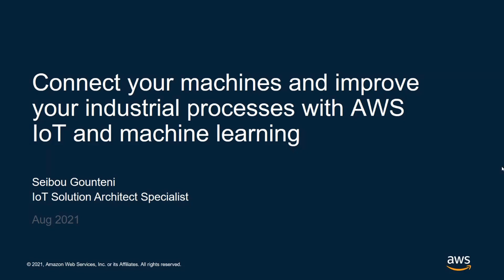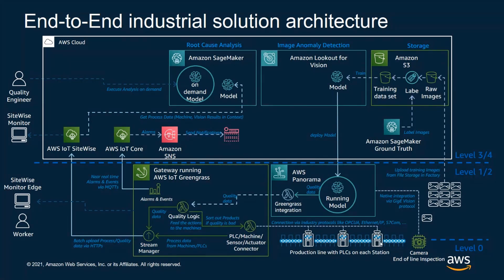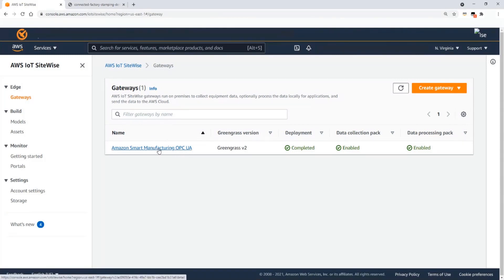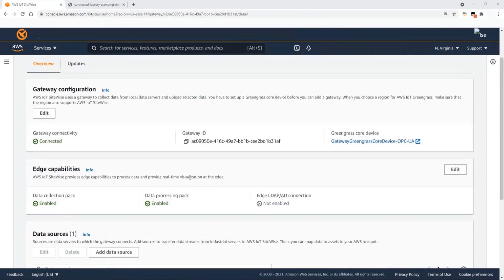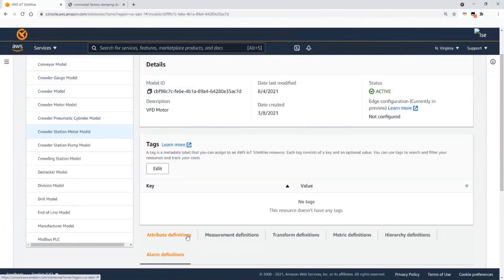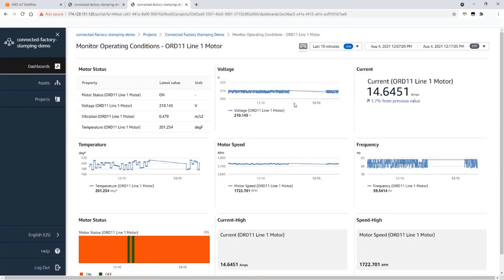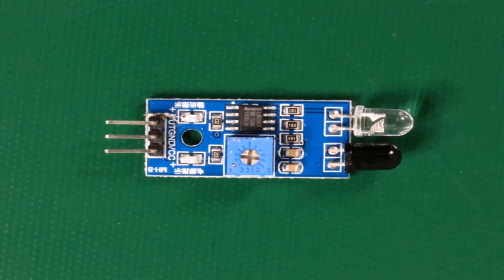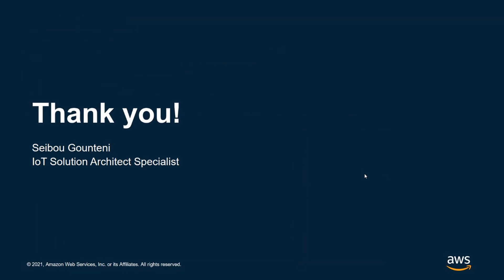Connect Your Machines and Improve Your Industrial Processes with AWS IoT and Machine Learning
As industrial customers connect their factories to the cloud, they are looking to monitor equipment health, optimize line performance, eliminate unexpected downtime, and hit production targets. In this tech talk, learn how AWS IoT SiteWise can be used to easily connect to an industrial machine and calculate equipment metrics that provide insights to assess equipment performance. Discover how to extend these insights with Amazon Lookout for Vision to spot product defects and anomalies using computer vision that automates and improves quality inspections on the production line.

Learning Objectives:
*Learn how to collect, organize, and analyze data from industrial equipment
*Learn how to compute industrial performance metrics
*Discover powerful capabilities to improve manufacturing quality using AWS and AWS IoT services